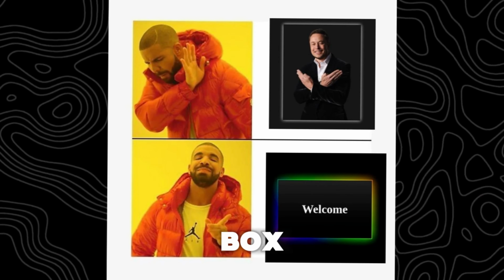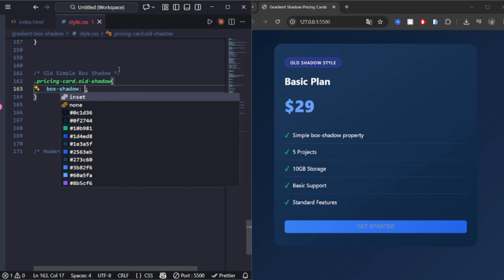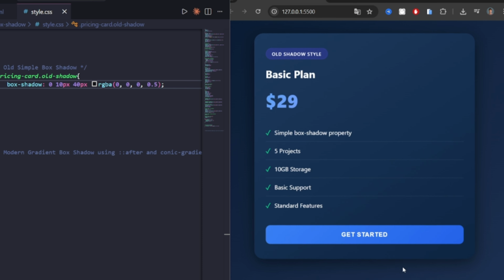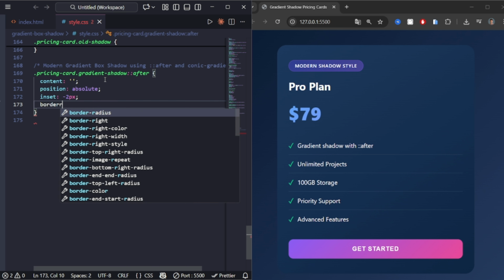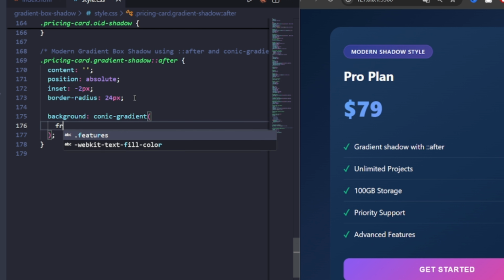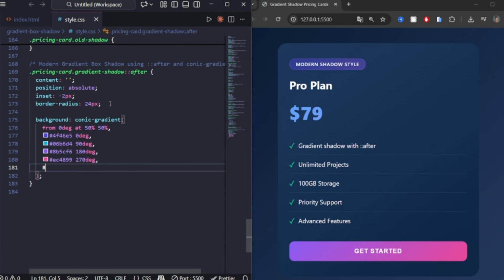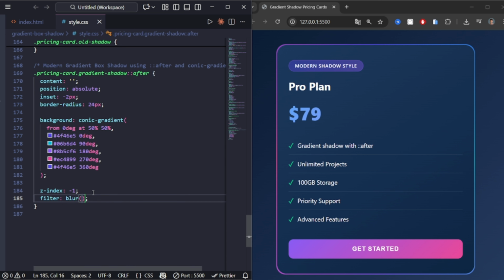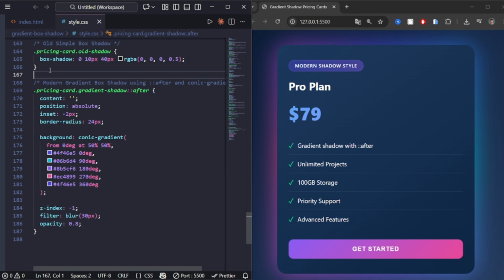This CSS Trick Makes Your Shadows 10x Better! 🔥 Gradient Shadow Tutorial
🔥 Transform boring box shadows into stunning gradient glows with this modern CSS tutorial! Learn the exact technique professional web designers use in 2025.

In this step-by-step tutorial, you'll discover:
✅ Why traditional box-shadow is outdated
✅ How to create gradient shadows using ::after pseudo-elements
✅ The secret to conic-gradient animations
✅ Blur filter techniques for that premium glow effect
✅ Complete code breakdown with live examples

💬 COMMENT your questions or show me what you built!
🔗 SHARE with developers who need to see this!